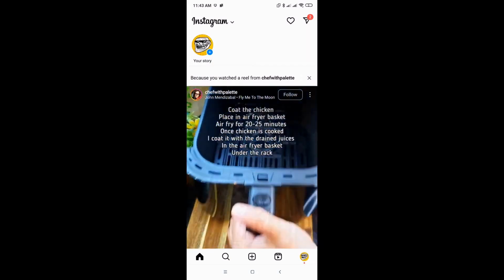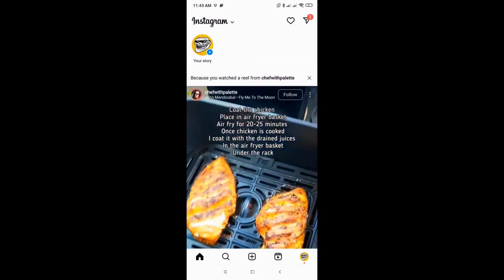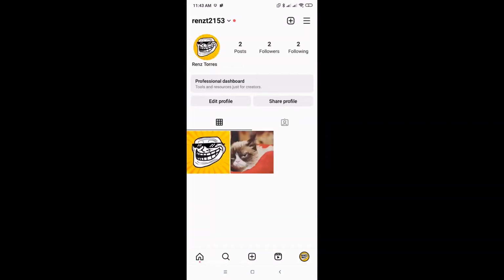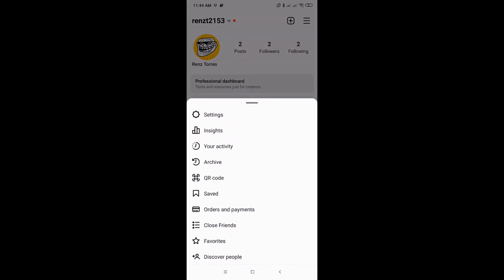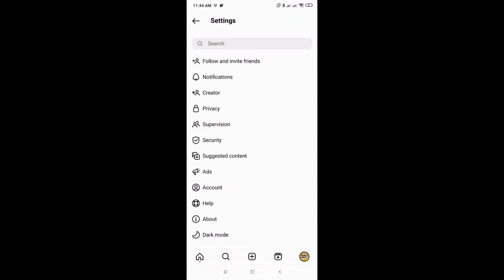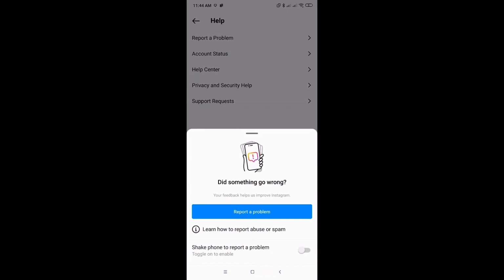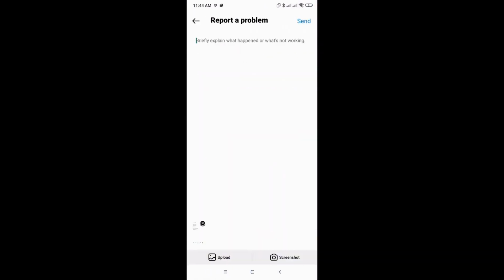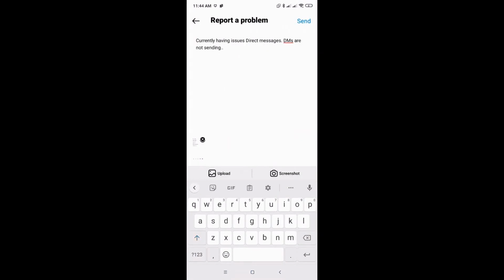How To Fix Instagram DMs Not Sending (2023)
How to fix Instagram DMs not sending is covered in this video.